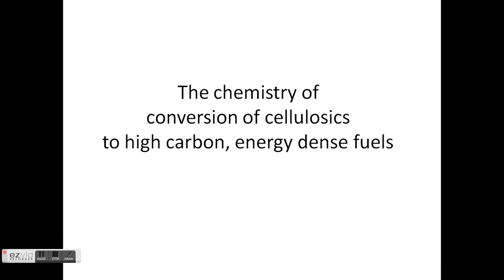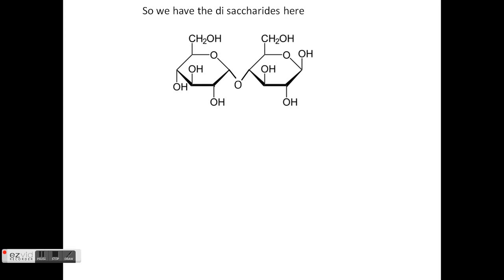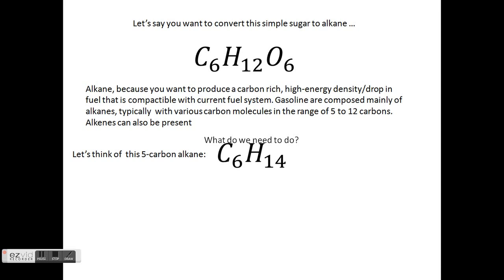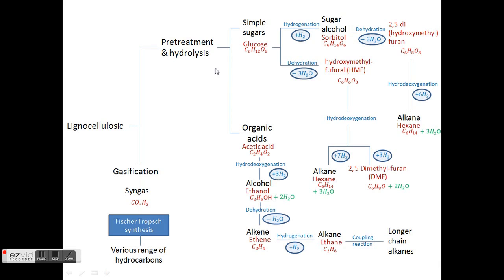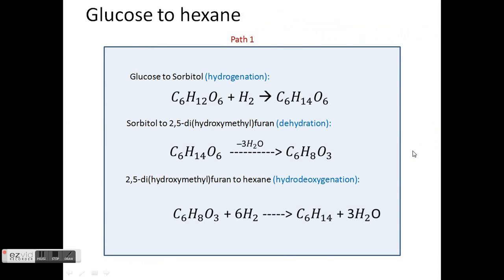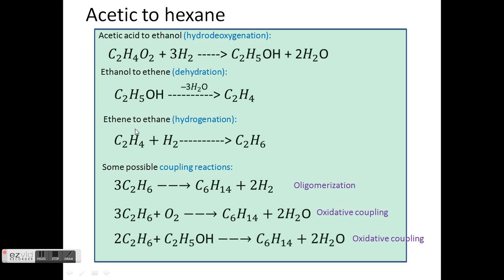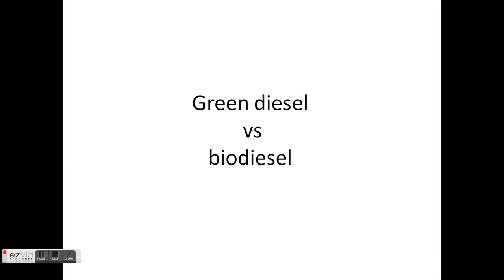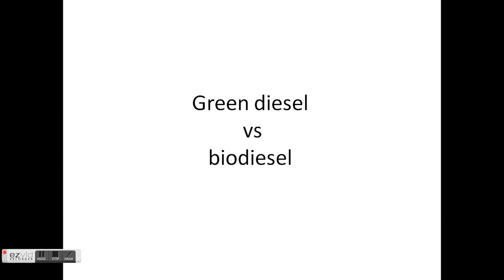Chemistry of conversion of cellulosics to biofuel